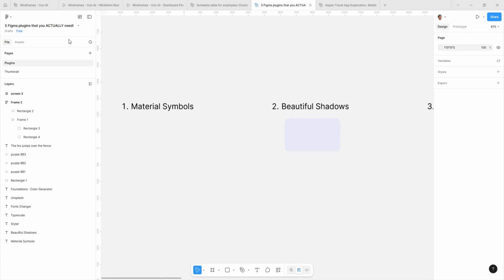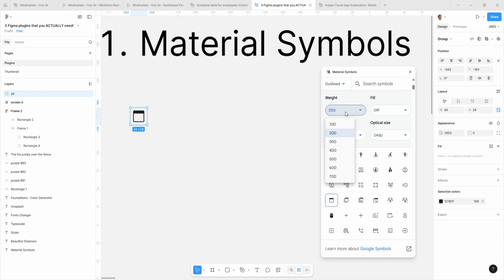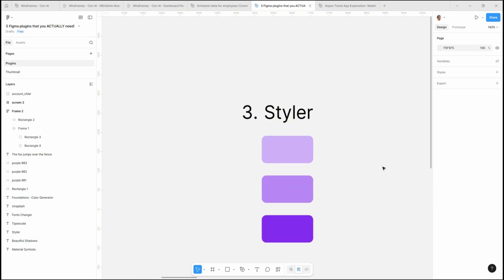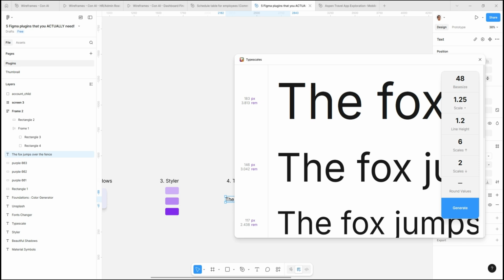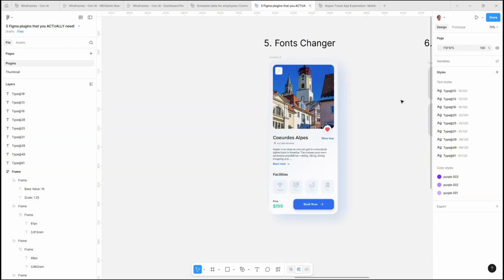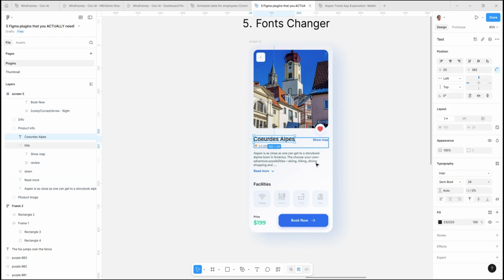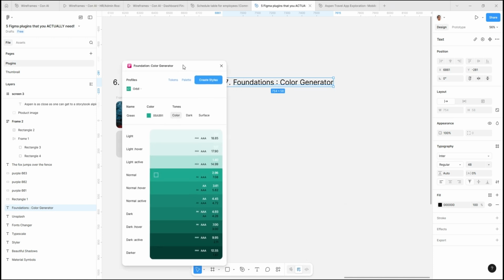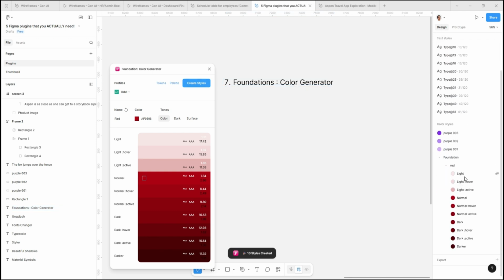Top 7 Must-Have Figma Plugins You’ll Actually Need Daily as a UI/UX Designer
Want to design faster in Figma? 🚀 In this video, I’m sharing 7 must-know Figma plugins that UI/UX designers use daily to boost productivity and work smarter, not harder.